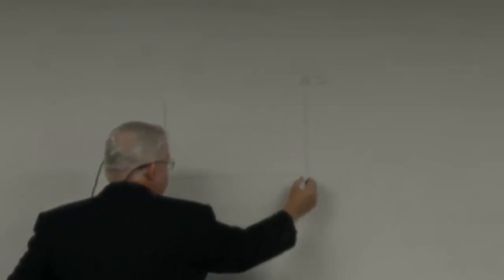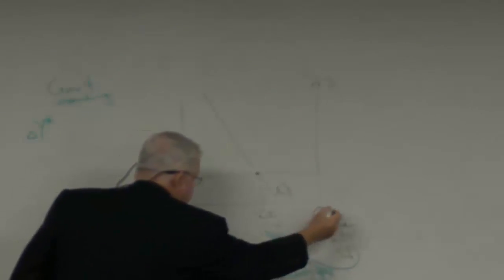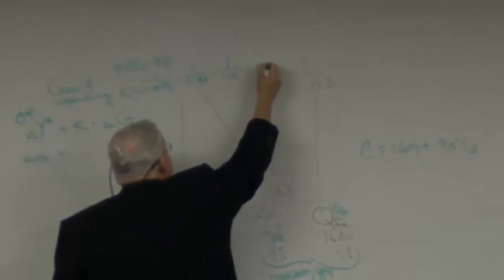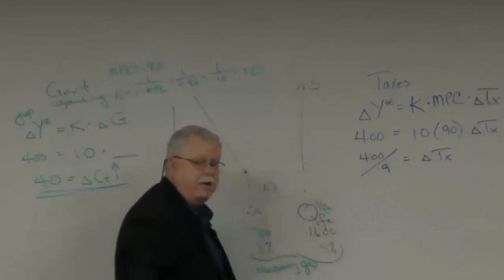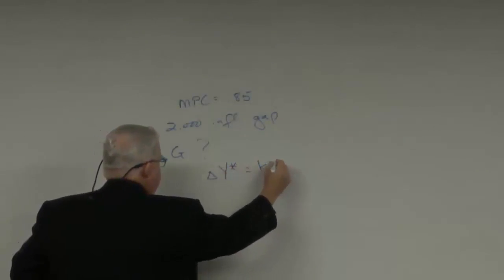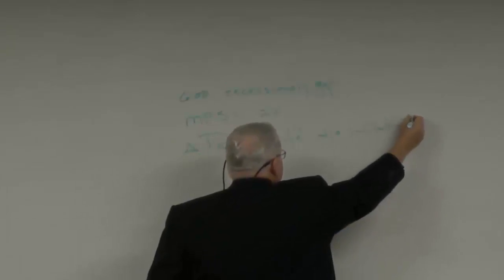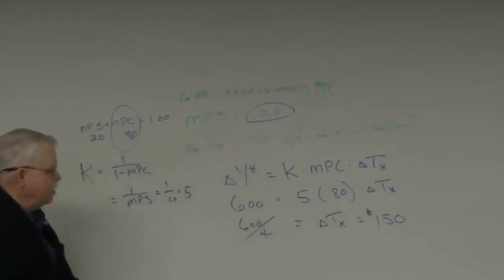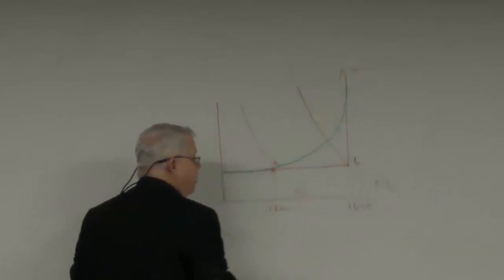Fiscal Policy Calculations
Mathematically calculating the theoretical changes in government spending or taxes/transfers necessary in the Keynesian model to achieve full employment without inflation; i.e., to 'close' the recessionary or inflationary gap.